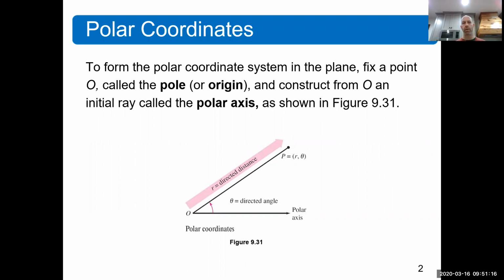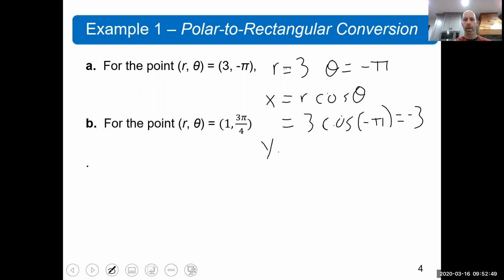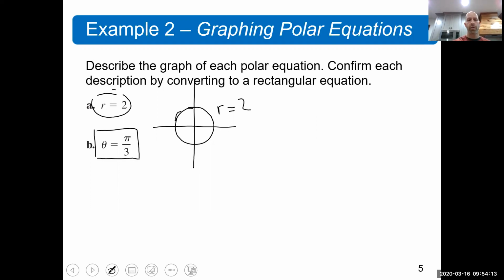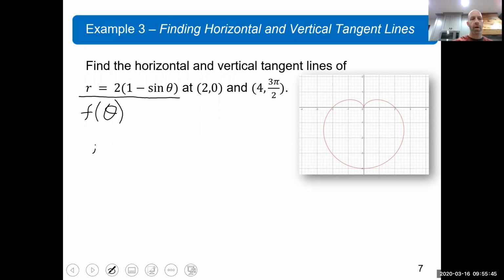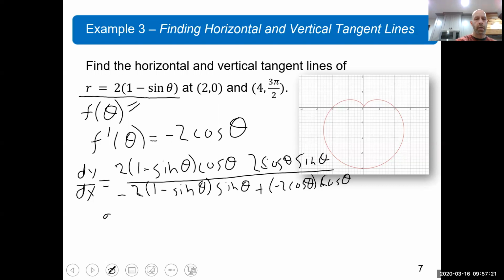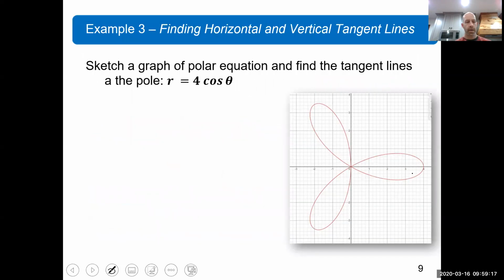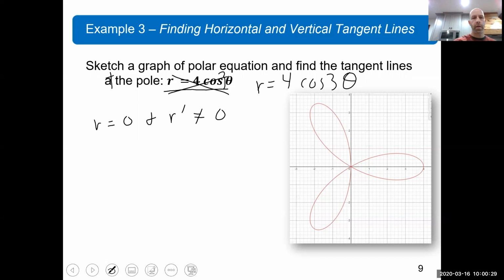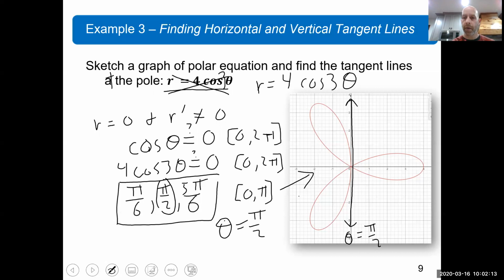Chapt 9 Sect 4 zome 3 16 2020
9.4 Polar Coordinates and Polar Graphs